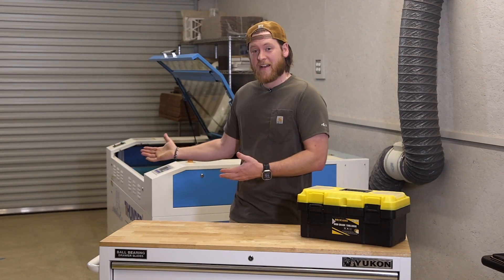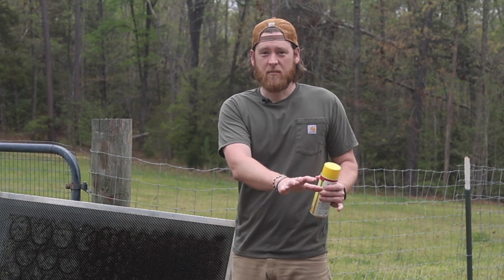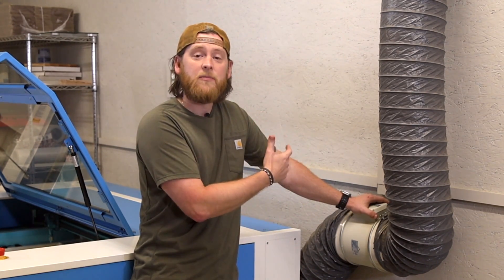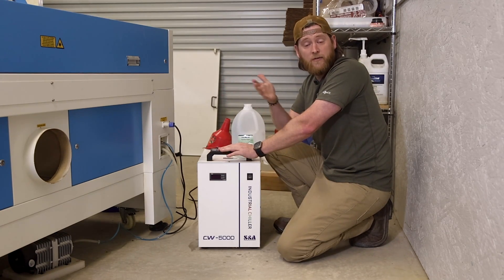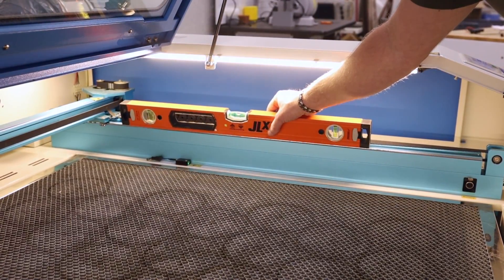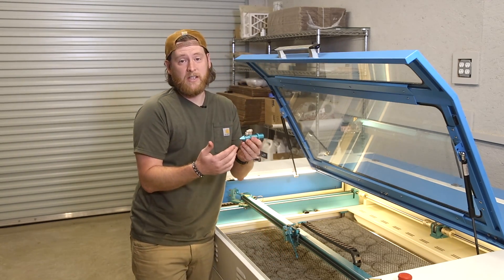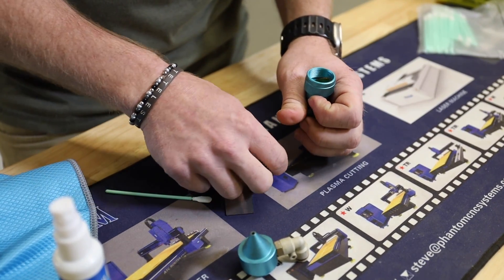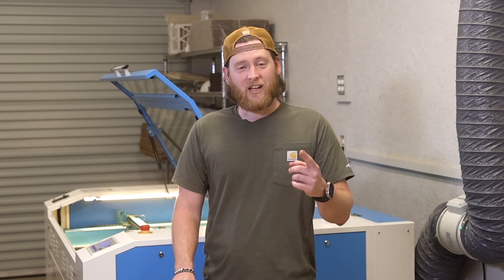How to Clean and Maintenance a CO2 Thunder Laser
Are you cleaning your laser like you should?  Are you losing performance?  These are all things that us laser owners need to be doing and aware of.  Its important to regularly clean and maintain your laser; for cut quality and for safety.  In this video, we go into all the steps of what to do when it comes time for maintenance.  You will find helpful links and products listed below that you will need.